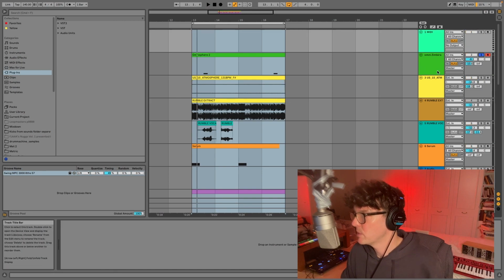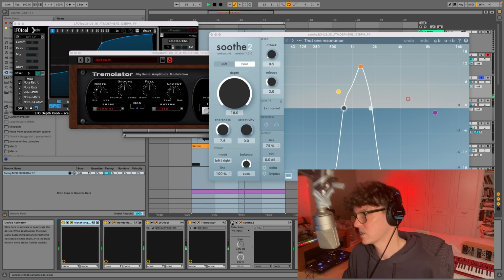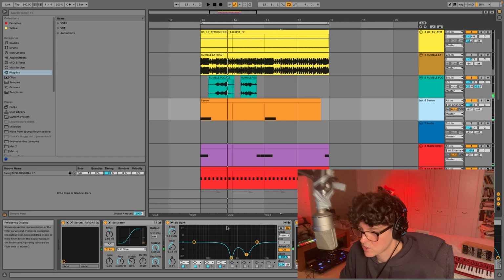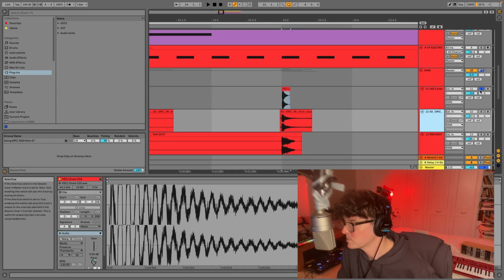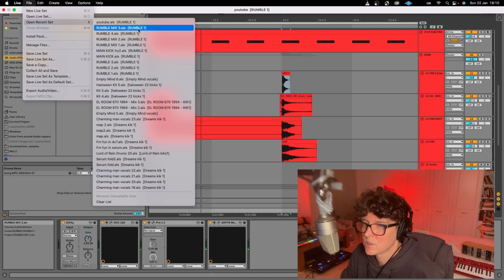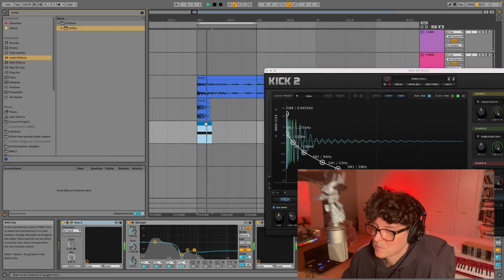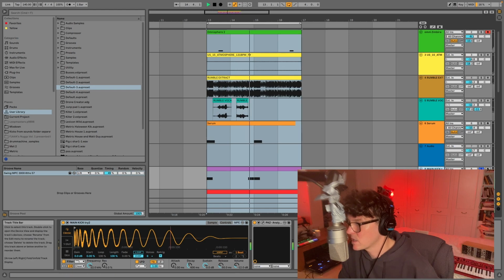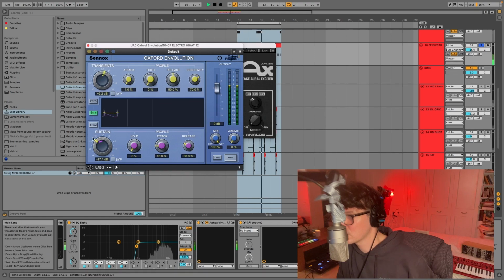Skrillex, Flowdan, Fred Again, 'Rumble' Ableton Tutorial: Plugins: Serum, Kick 2, UAD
Using UAD plugins, Kick 2, Serum and Omnisphere to recreate the first section of this Dubstep/Grime track.
0:00 Track overview
1:01 Omnisphere Background Sounds
3:03 Bass Patch in Serum
5:32 Snares (Rimshots)
6:27 Snares Bus
7:30 Ableton plugins Versus 3rd Party Plugins
9:00 Creating 16 Kicks using Kick2
13:38 Layering Hats

The Skrillex wave folded bass preset from Rumble is below and